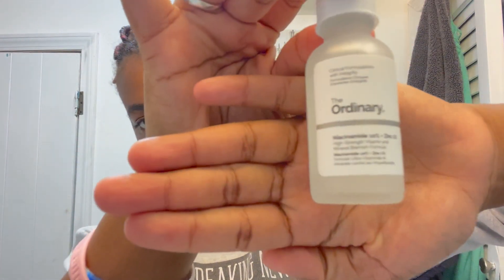Face Routine Update | Ulta Haul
Product List: (all found at ULTA)

The Ordinary Serum (Niacinamide 10% + Zinc 1%)
Cerave Moisturizing Cream
Black Girl Sunscreen spf 30
Pimple Correct Acne Clearing Gel Pen